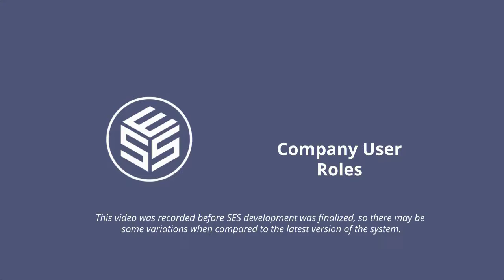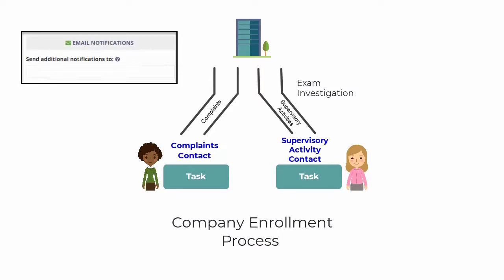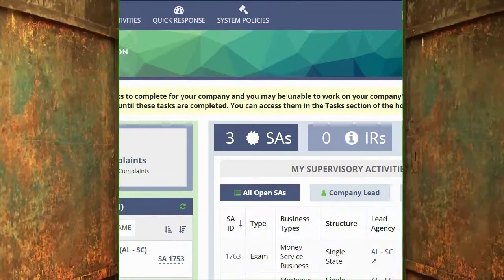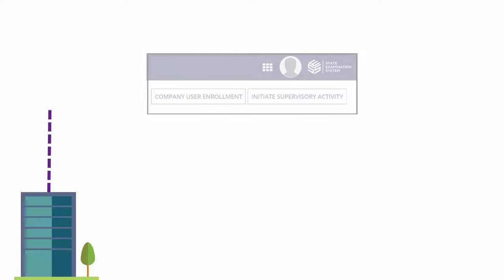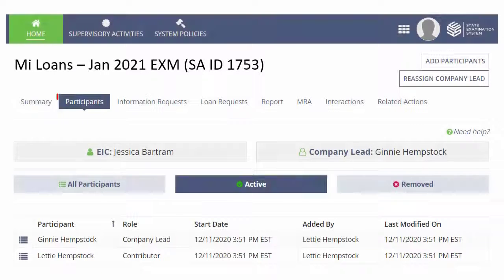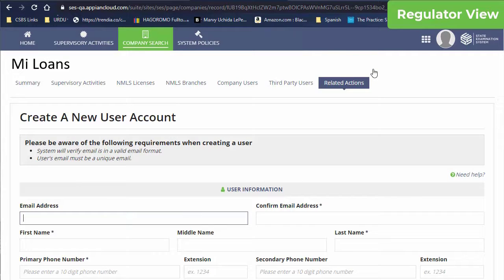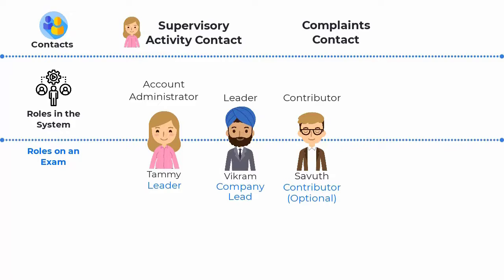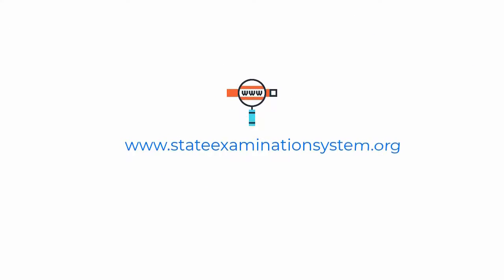03 Roles in SES